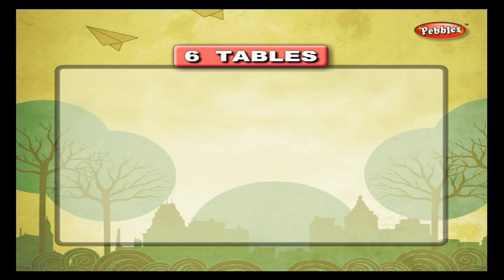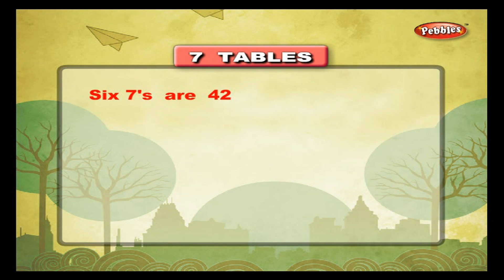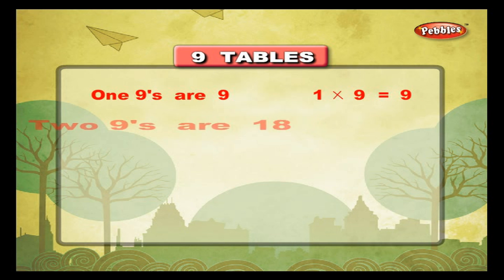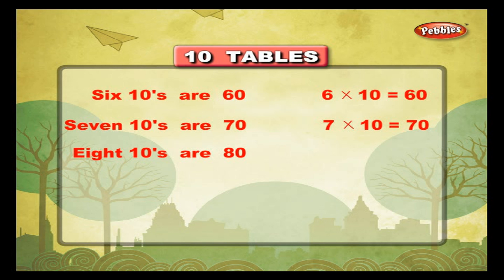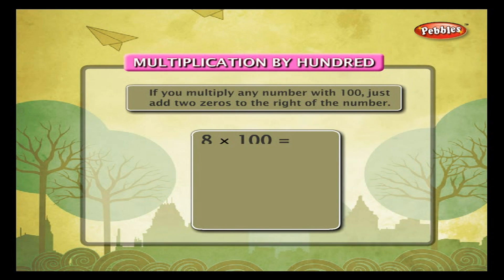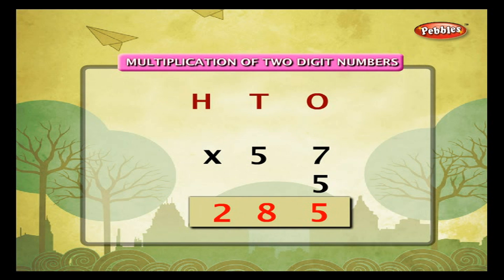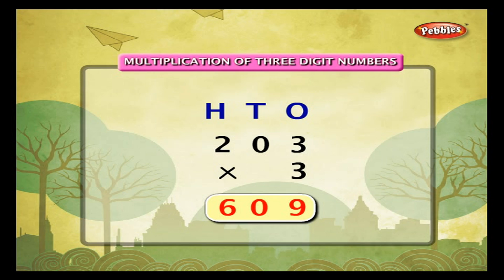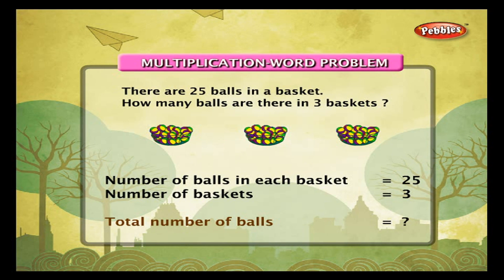Multiplication | Class 2nd CBSE Mathematics | Maths School Syllabus | Maths for Kids